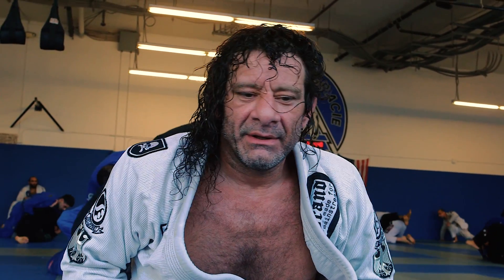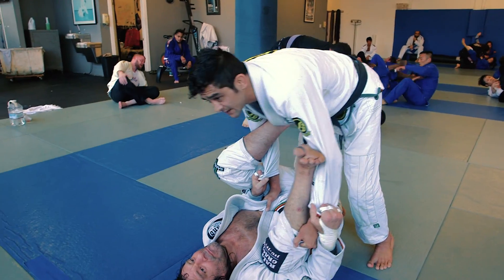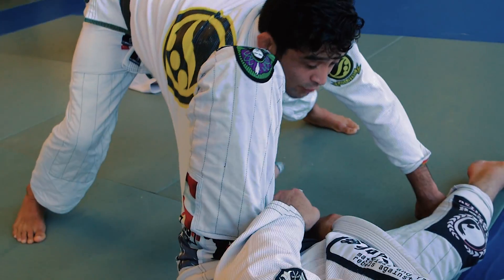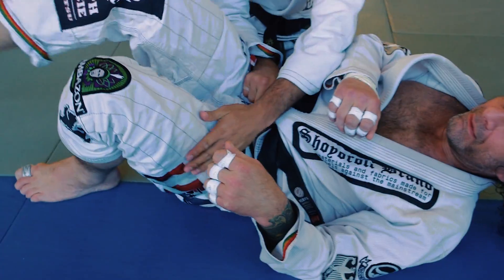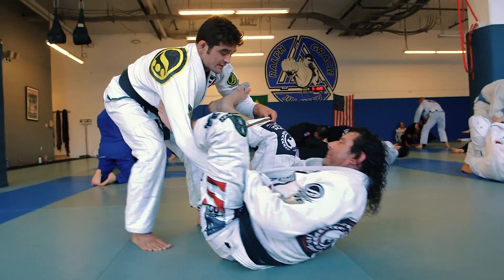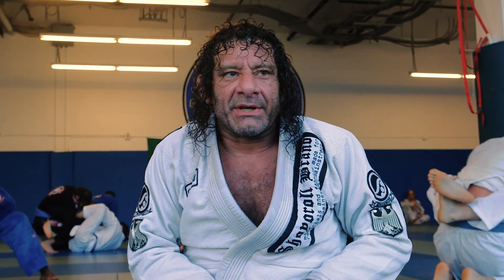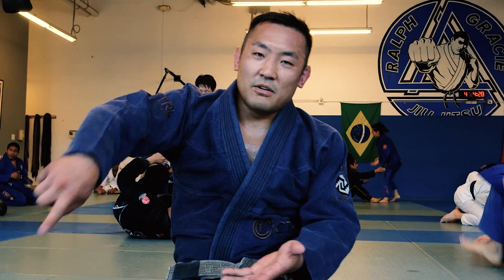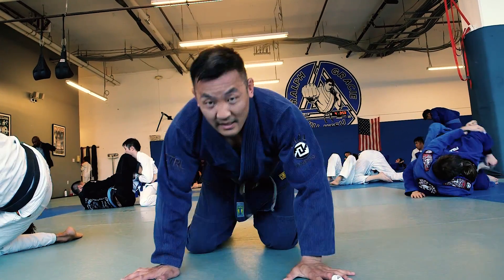Kurt Osiander's Move of the Week - Lasso Guard Pass